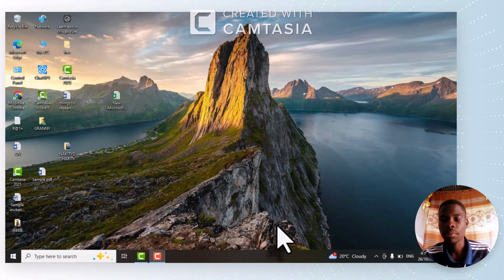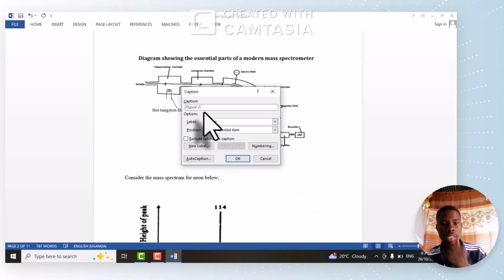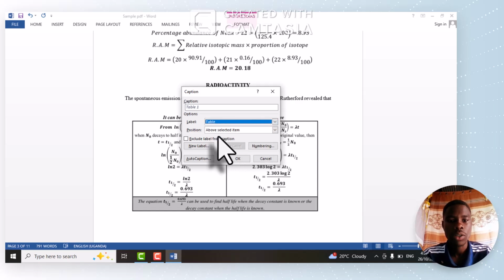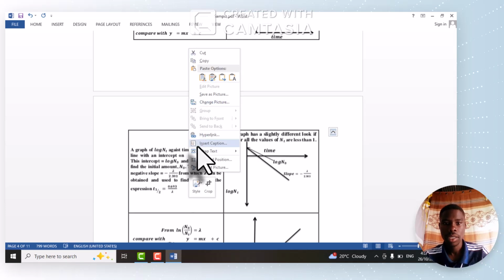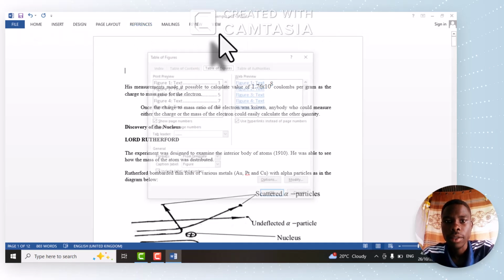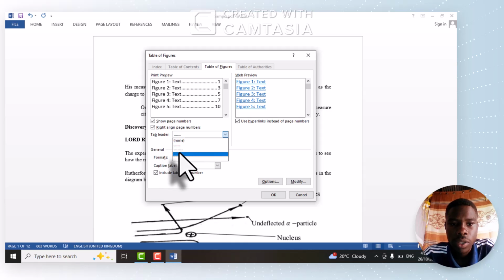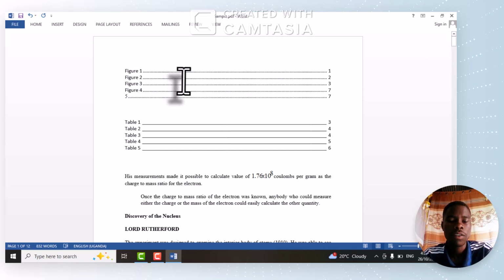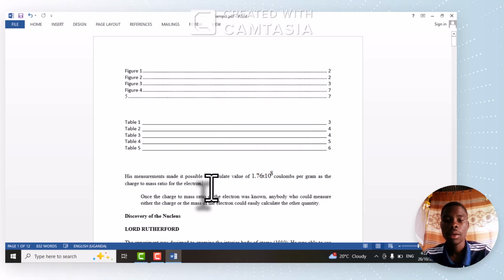How to create a list of figures and tables